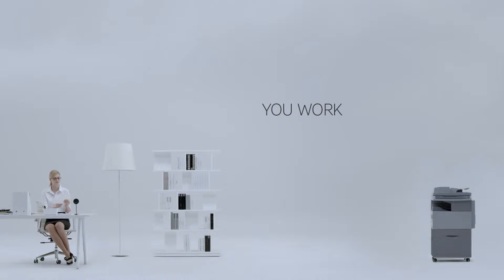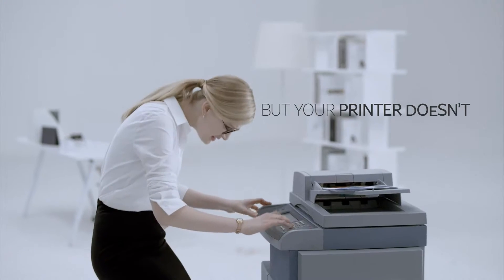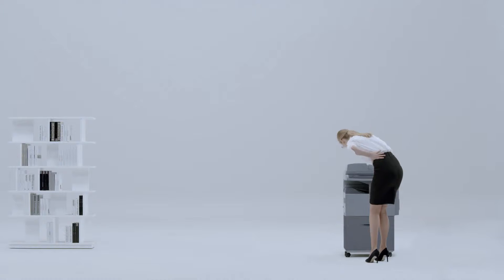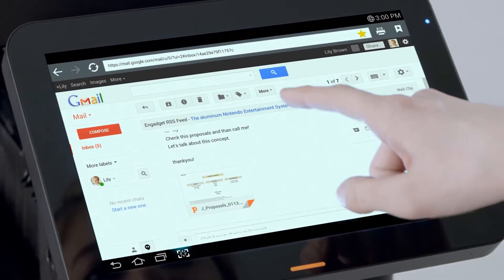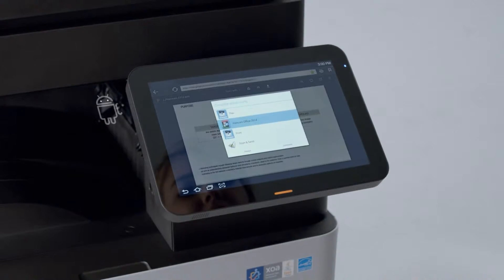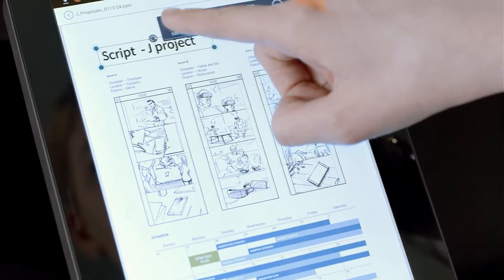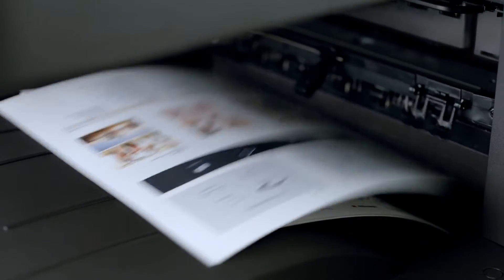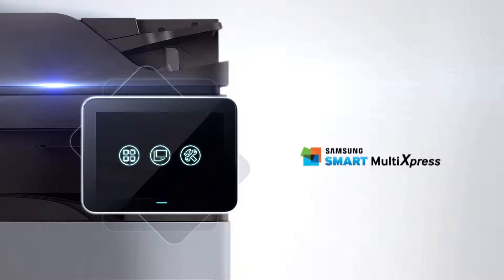Samsung SMART Print Technologies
Samsung's brand new SMART print technologies have taken the market by storm and are providing some of the most efficient and futuristic print functions the world has ever seen.

Speed, efficiency, power.